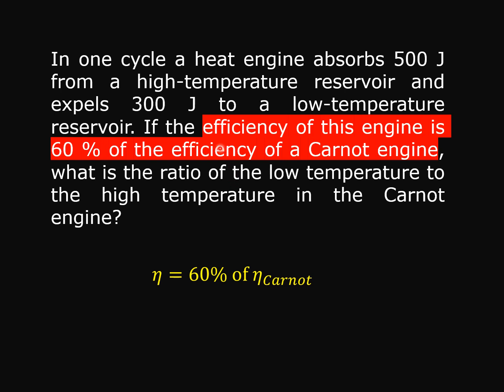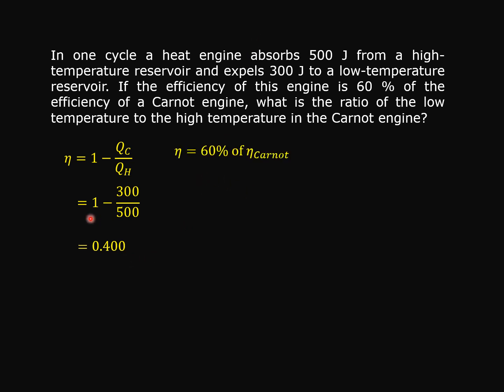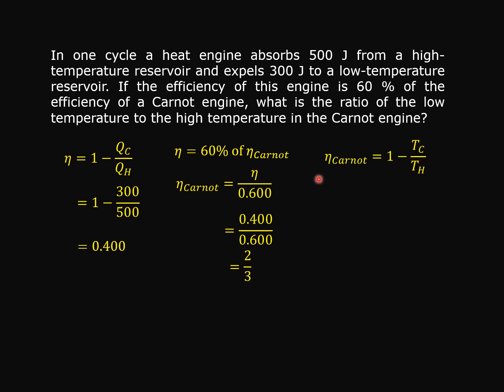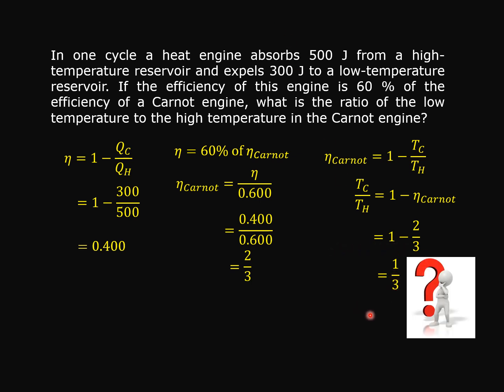Second Law of Thermodynamics 001 | Carnot Engine | Efficiency | Temperature | Reservoir